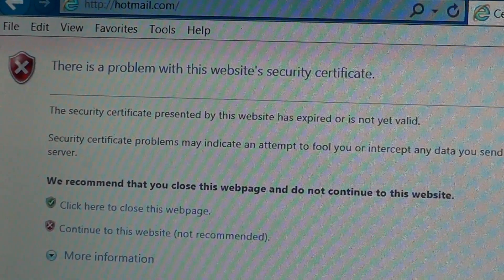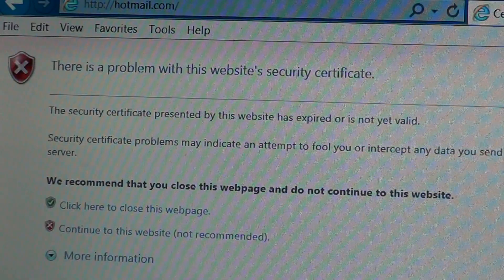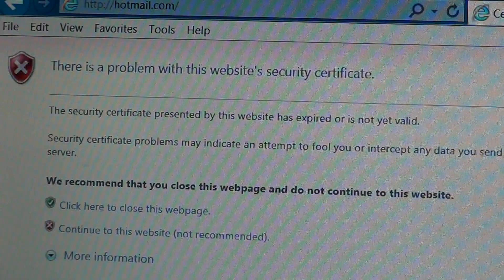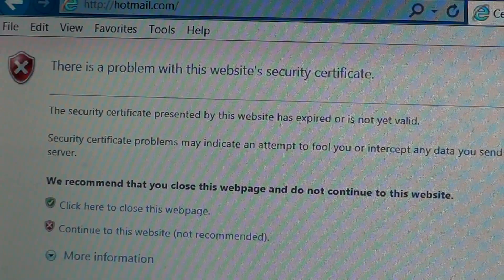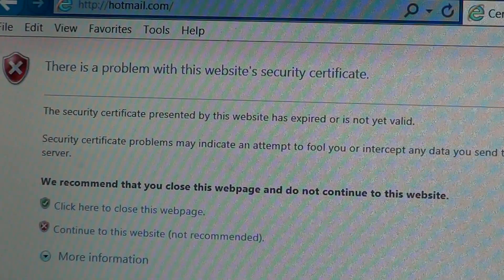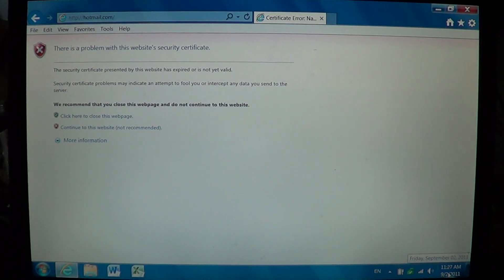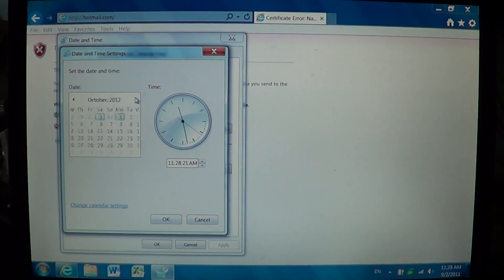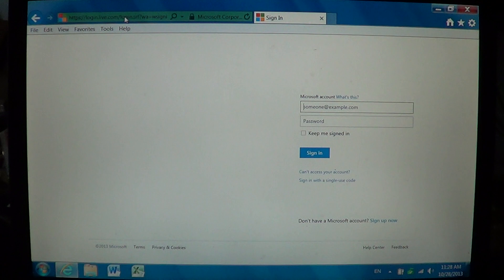Fixit How to fix problem with webiste security certificate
Website security certificate problems and how to fix it